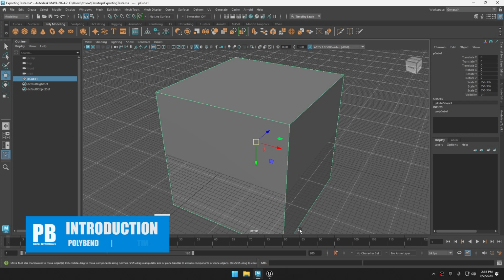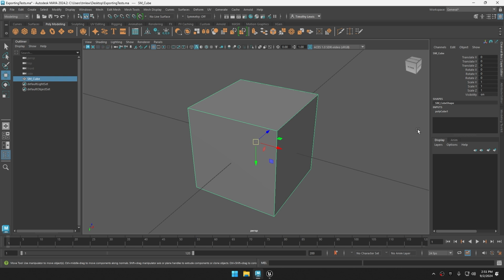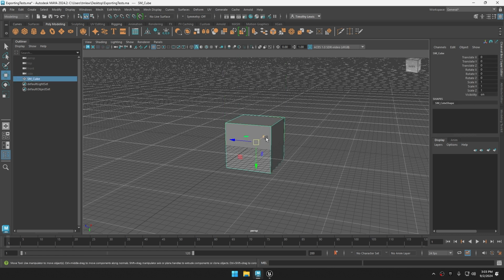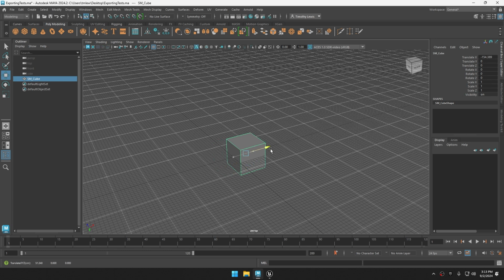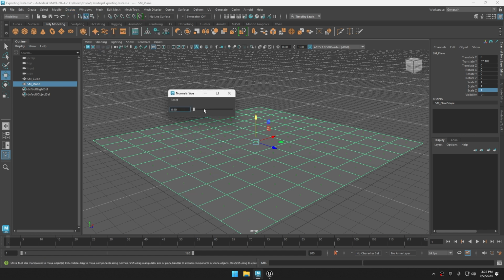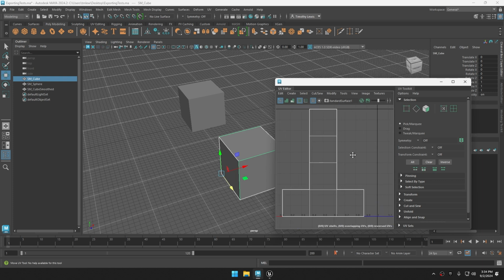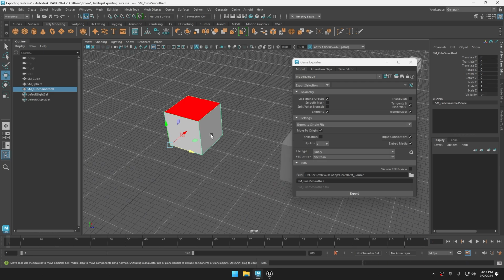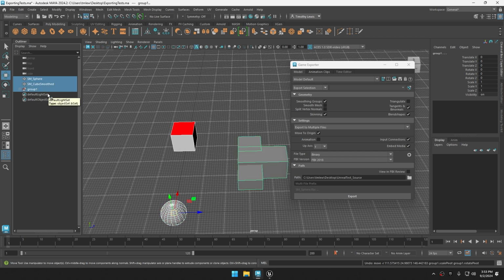Ultimate Guide to Exporting From Maya to Unreal Engine 5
In this video, I will walk you through the essential steps for properly exporting 3D models from your modeling software to Unreal Engine 5.

Although we'll be using Maya as our example, the core principles can be applied to other modeling programs as well.

Get ready for an in-depth tutorial that will equip you with everything you need to start exporting your static models into Unreal Engine 5 with confidence.

Chapters:

00:00 Introduction
00:37 Basic Exporting
02:00 Basic Importing
04:47 Unreal Measuring Tools
06:13 Organization and Filenames
06:57 History and Transformations
09:56 Setting Hotkeys for History and Transforms
11:27 Scale and Size
16:37 Setting Your Grid
18:16 Camera Attributes Clipping Planes
20:22 Pivots
26:21 Game Exporter
29:36 Surface Normals Fundamentals
35:08 Exporting Smoothing Groups
36:15 Mesh Smoothing
38:33 UVs
41:20 Materials and Material Slots
45:32 Multiple Materials
48:31 Material Import Options
49:49 Multiple Mesh Exporting